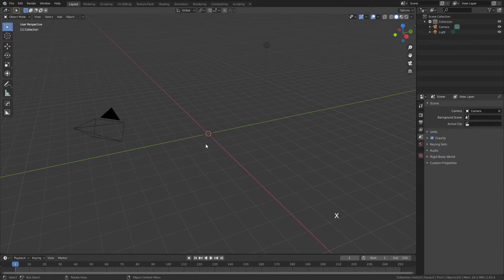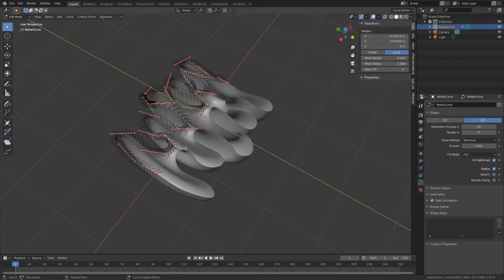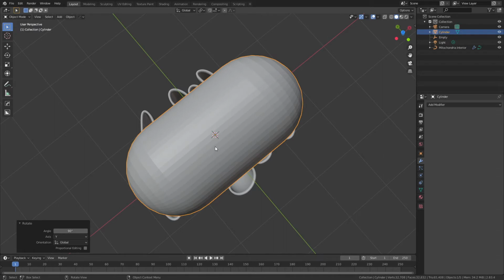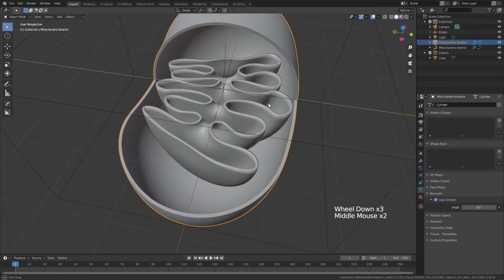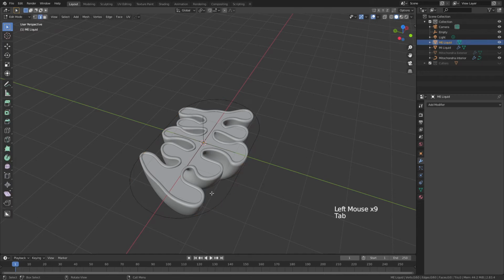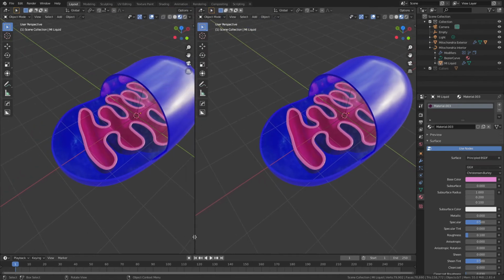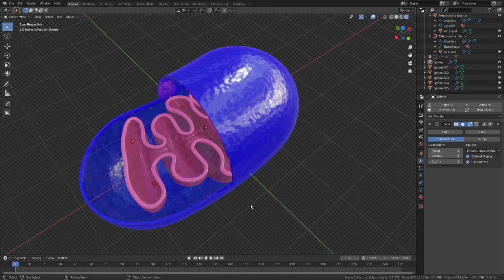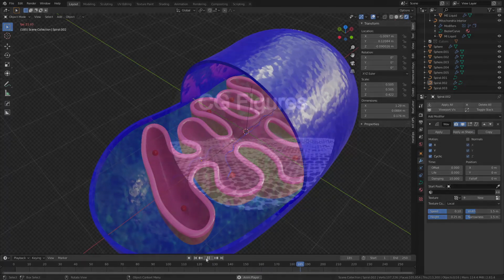Blender for Scientists - How to Make Mitochondria in Blender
In this video I show how you can make mitochondria in Blender from start to finish including all the modeling and materials setup as well as some bonus animation tips at the end. This one is longer than I would like it to be so I strongly recommend watching at x2 speed